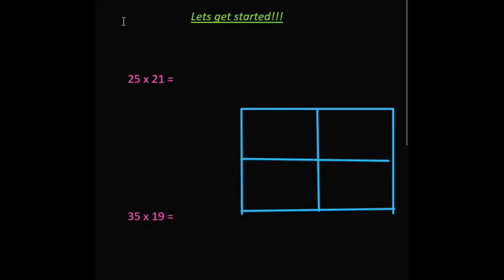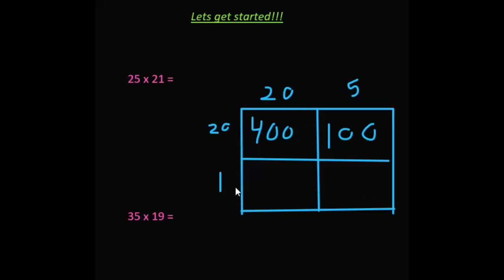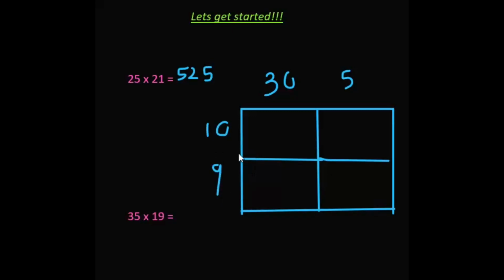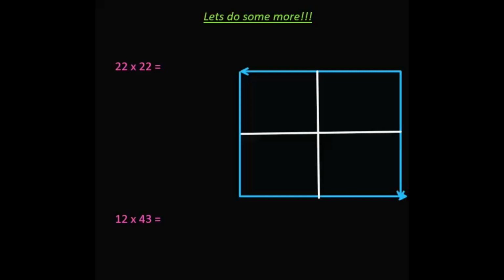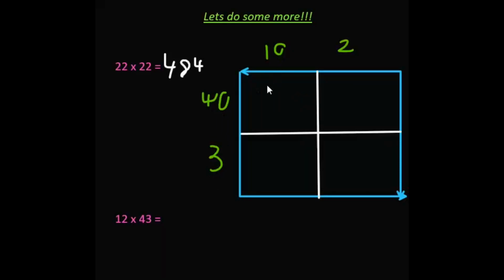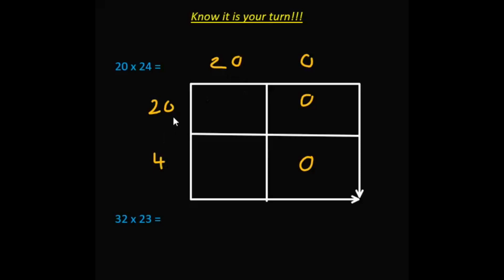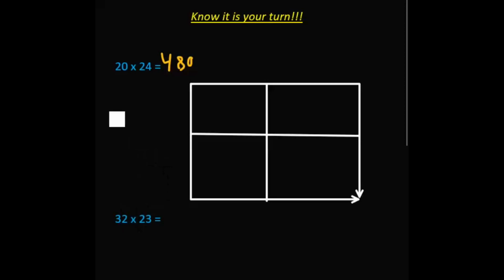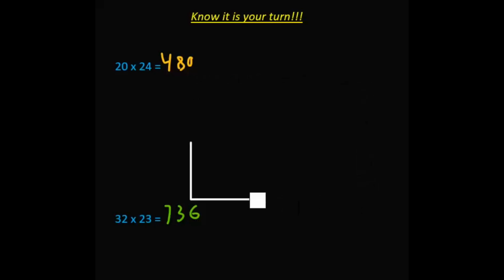11-05: Area Models | 5th grade | SS Multimedia